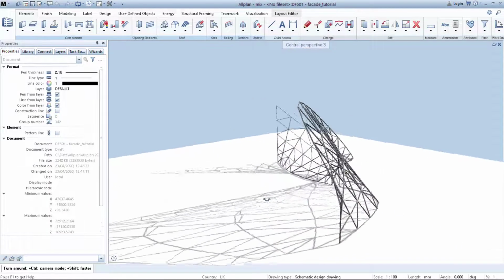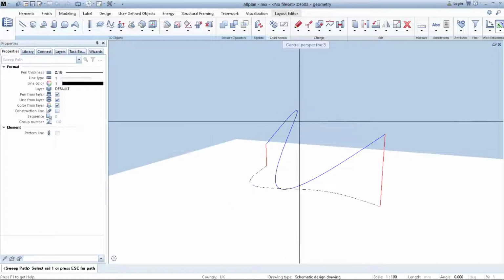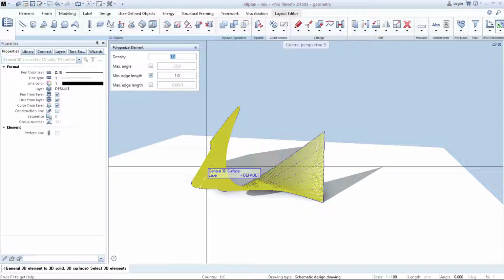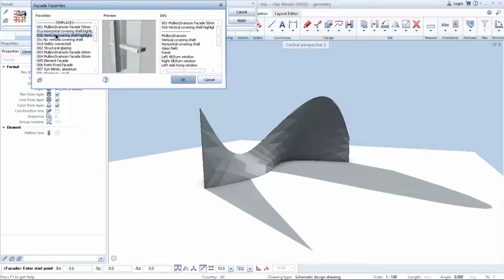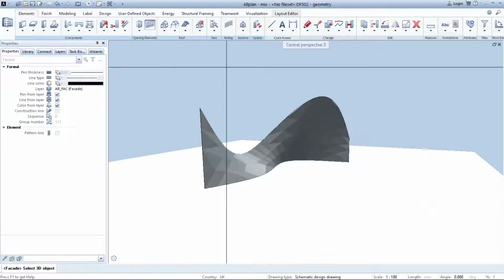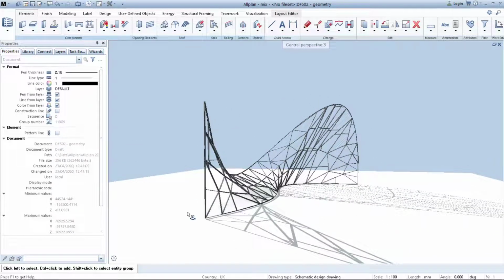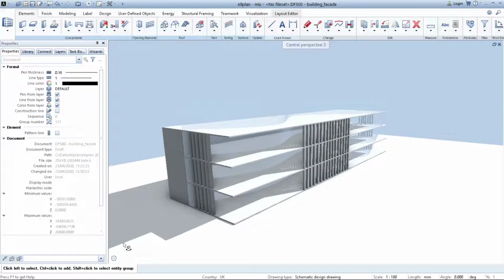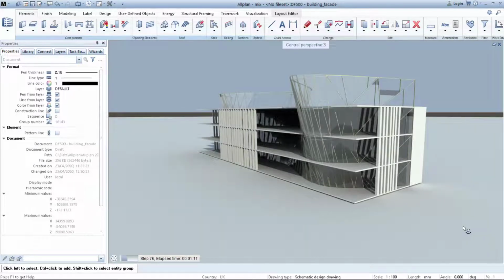Facade | EN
In this Video we show you how you create a free form Facade.